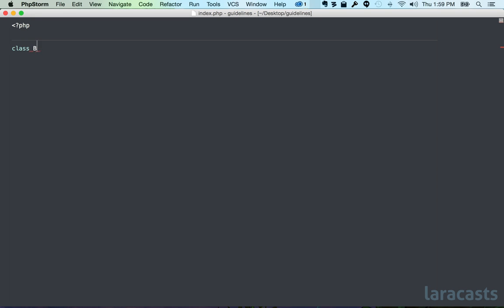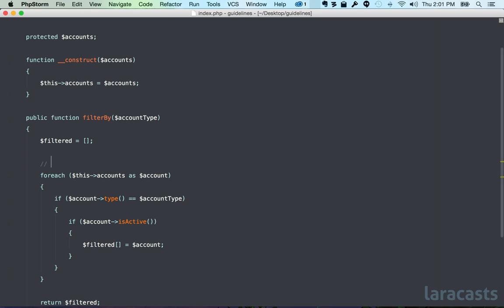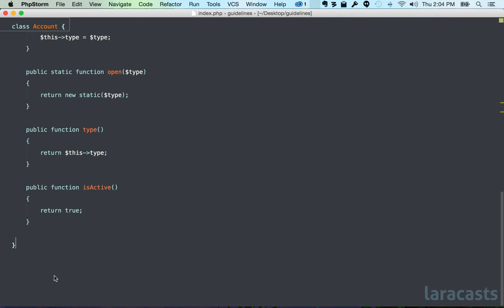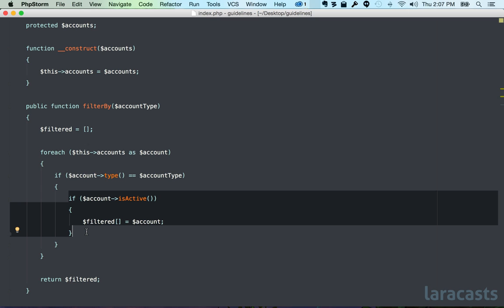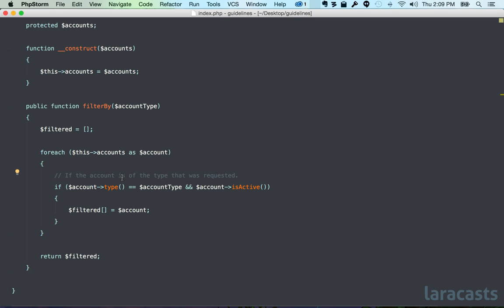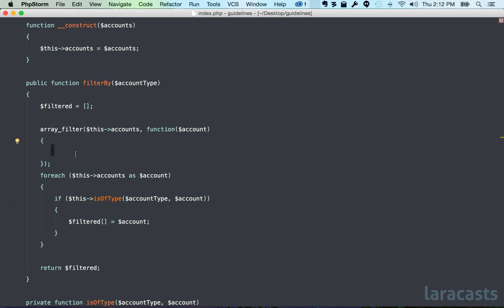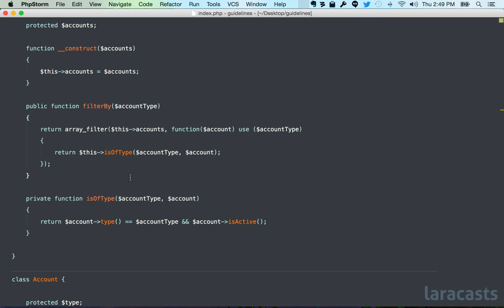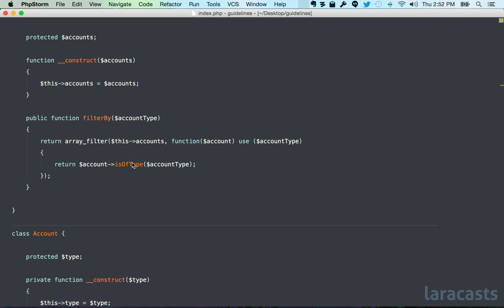Don't Use "Else"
Is it possible that the else condition within that method of yours is either unnecessary or redundant? I bet the answer is yes! If so, get it out of there!